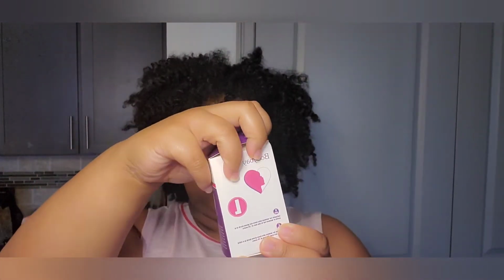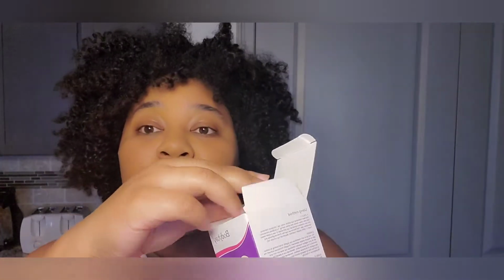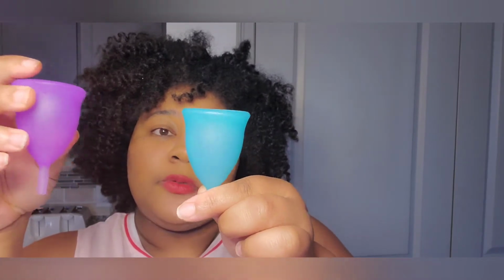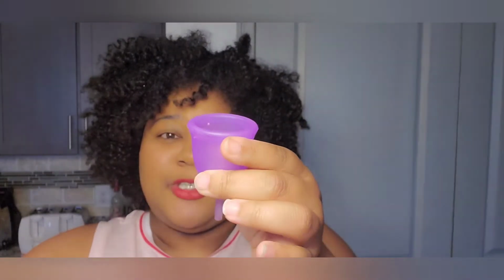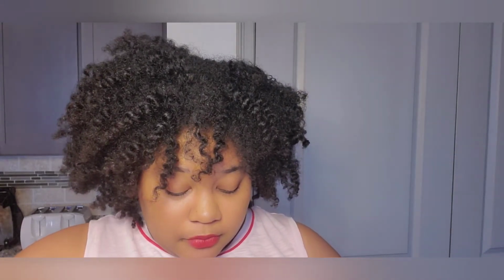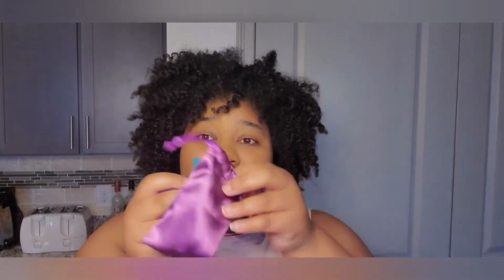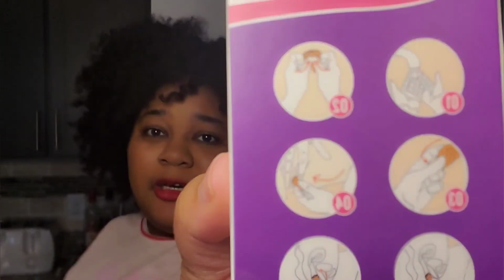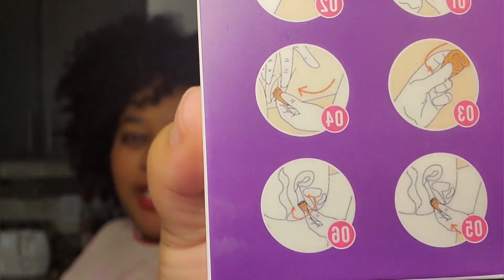My First Time Using a Menstrual Cup - Watch Until The End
Welcome to another review. In this video Izzy will review a menstrual cup she bought on Amazon. There are several brands that we won't mention, but menstrual cups come in different sizes, shapes, colors, materials and packaging.

In this video we talk about de-stigmatizing the fact that women have periods.

Podcast
It's Coffee with Izzy Spears - Listen on Spotify